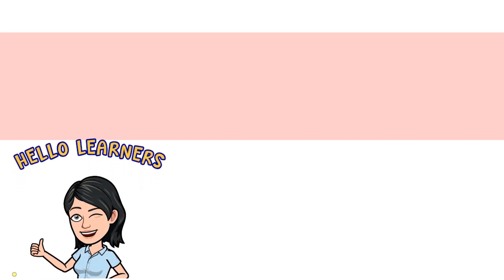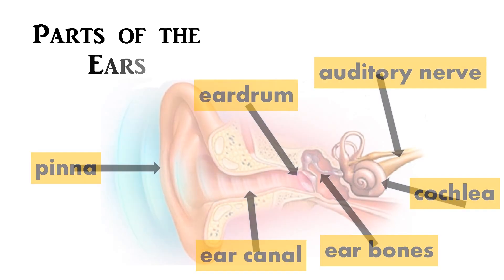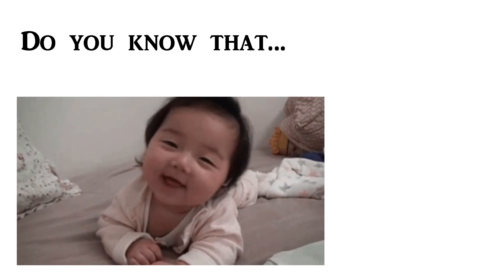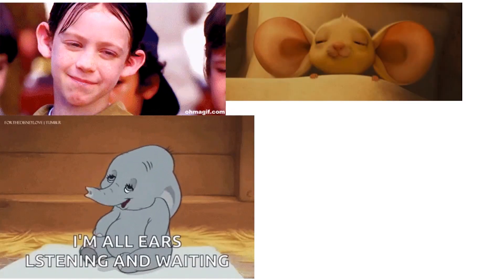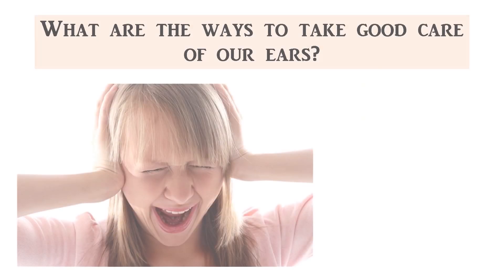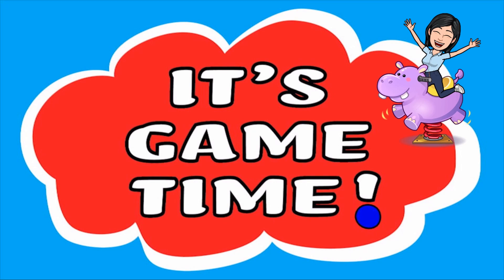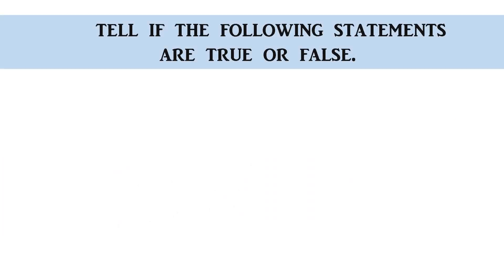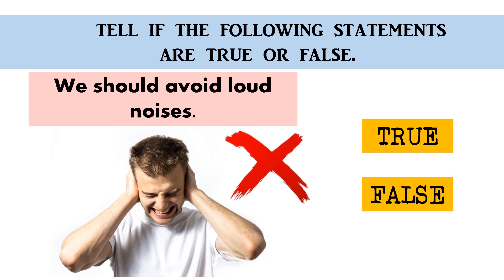Science Lesson: Sense Organs//Ears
Hi everyone!
This is my lesson video about  The Sense Organs- EARS. The video includes the parts of the ears and their functions, the ways on how to take good care of our ears . There is a short quiz, which I call the GAME TIME, at the end of the video lesson. This video lesson is intended for 3rd Graders.

CREDITS TO:
Artist: MBB
Song: Clouds